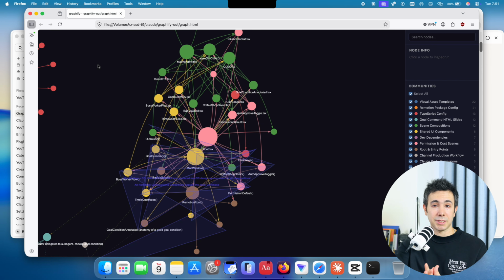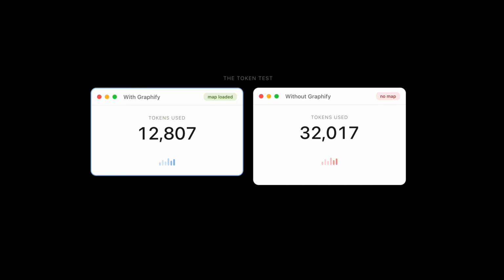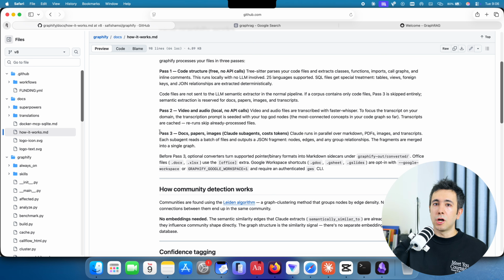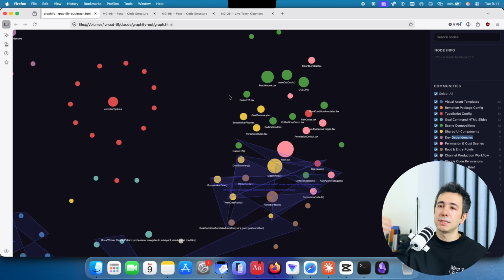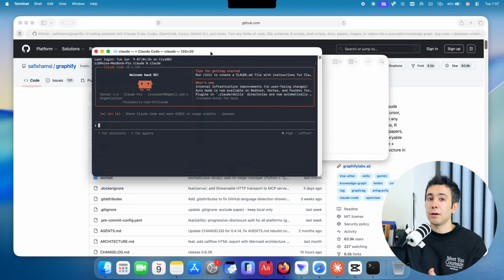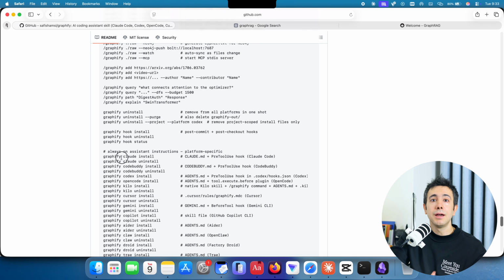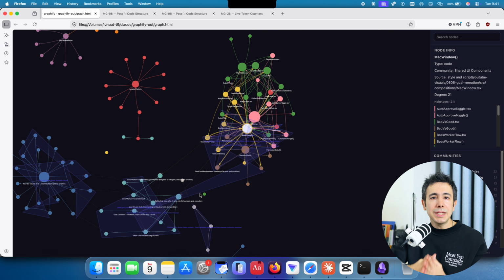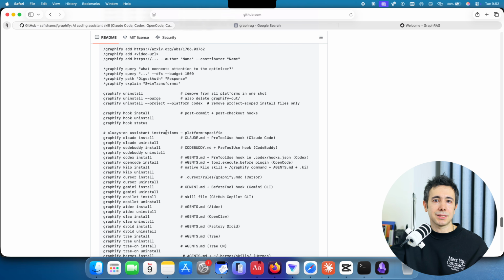Graphify: The Free Open-Source Fix for Claude Code's Token Costs on Big Repos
Graphify turns any repo into a knowledge graph so Claude Code answers questions off a real map instead of grepping your files — same answers, a fraction of the tokens. Here's how to set it up and what's happening under the hood.

Graphify is free, open source, and works with any coding agent (we're using Claude Code). It builds the graph in three passes: a free, deterministic tree-sitter pass over your code; a faster-whisper pass for audio/video; and an LLM pass for docs, papers, and images. The result is a persistent, living map you can query cheaply — and it auto-rebuilds on every commit with no API cost.

⏱️ Timestamps
00:00 What Graphify is
01:42 How it works — the 3 passes
03:50 Graphify vs GraphRAG (when to use which)
04:50 Installing Graphify the easy way
05:48 The commands + the Graphify skill
06:36 Live demo on the Open Design repo
07:17 The token test: with vs without Graphify
08:29 Keeping the graph live (hooks + teams)
09:01 Beyond code: the Obsidian angle
09:24 Final thoughts